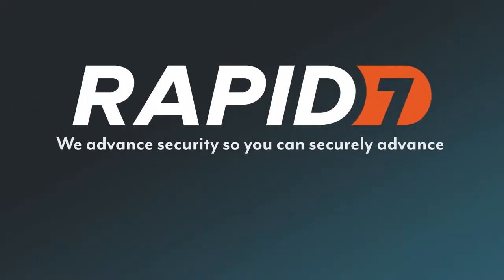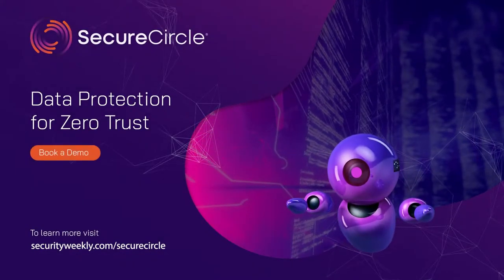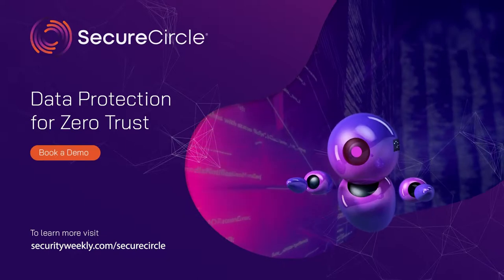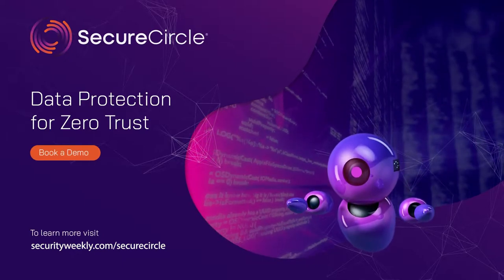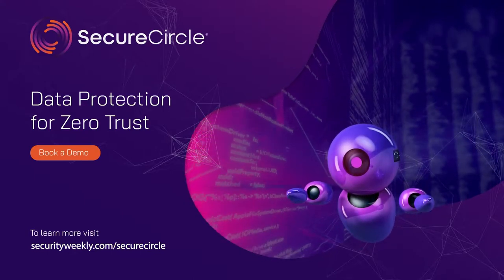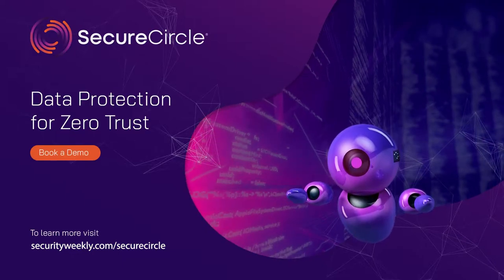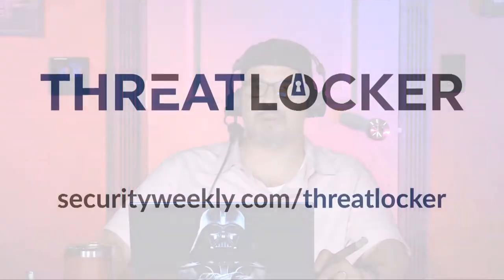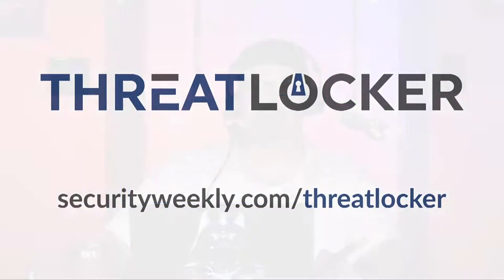SWVHSC: Micro-Interview - Bitsight & Threatlocker - Danny Jenkins, Stephen Boyer - ESW #194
Security professionals need to be thinking of the next evolution of the approach from working from home, specifically focusing on the security of the home network for both employees and third party contractors.

ThreatLocker CEO, Danny Jenkins explains why his new approach of blocking everything that is not trusted and only allowing those applications that are approved, is a cleaner and more comprehensive approach to ensuring malware does not end up on your networks.
for all the latest episodes!